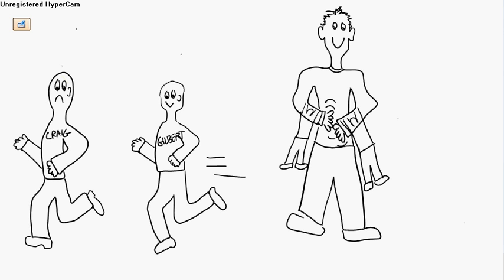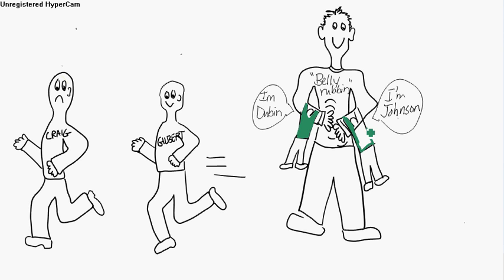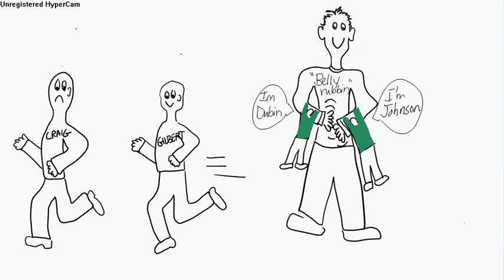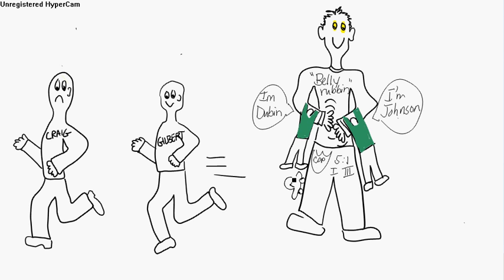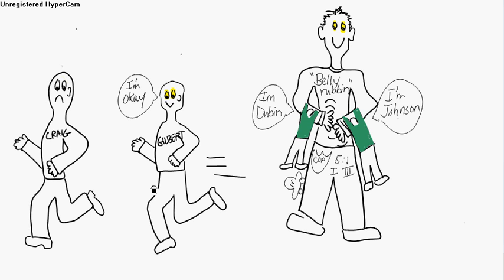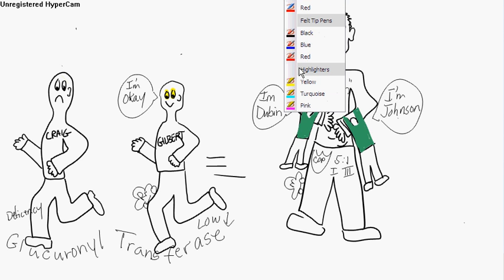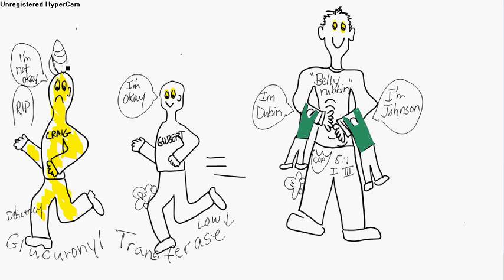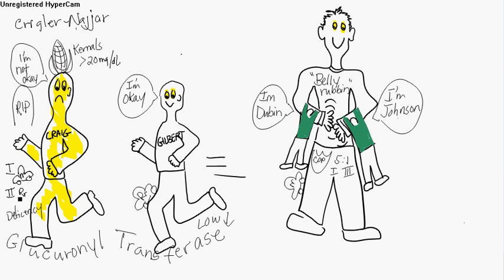Congenital Hyperbilirubinemias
Crigler-Najjar syndrome, Gilbert, Dubin-Johnson